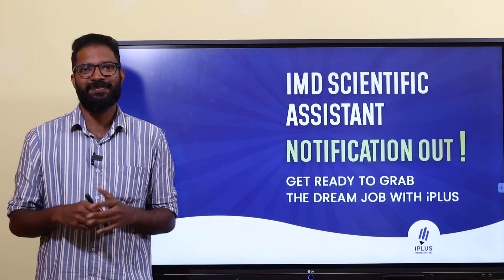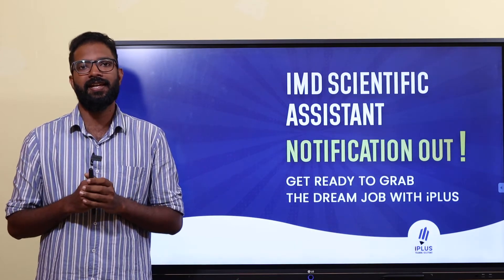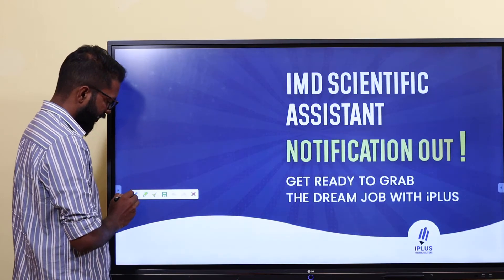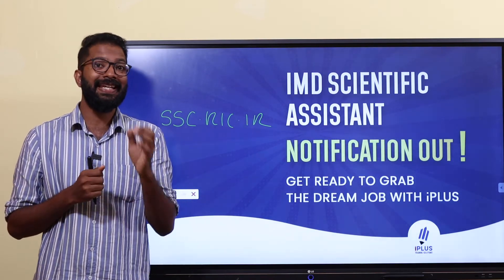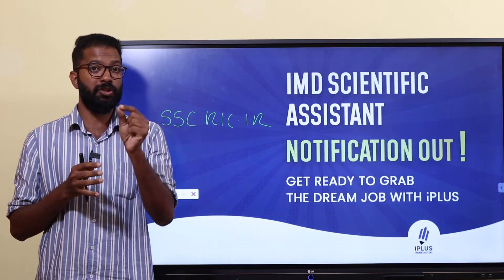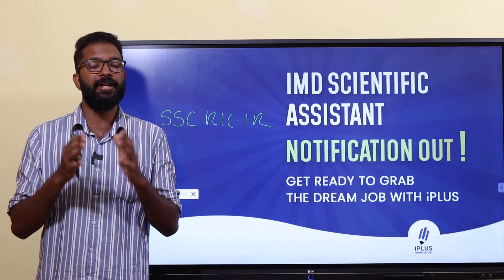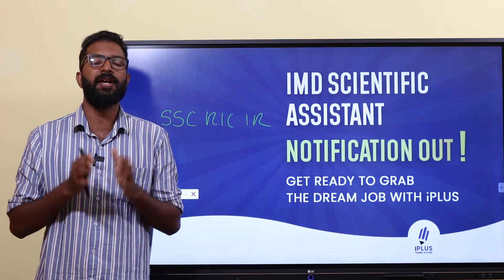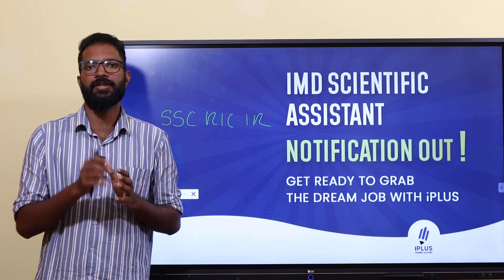IMD | Scientific Assistant | Notification Out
Webinar joining details will be shared on October 11, 2022, after 7:25 PM.

Meeting time: 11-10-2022, 7:30 PM

IMD Scientific Assistant Online Course

🎓 Revision tests and PYQ discussions

Please use the learning application to get more free classes and sample notes